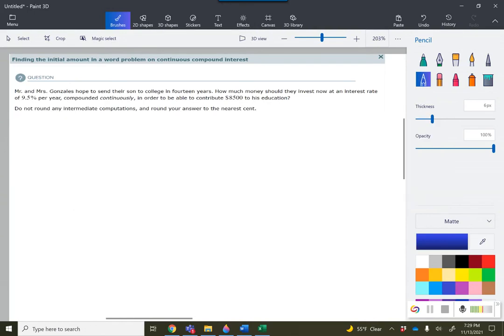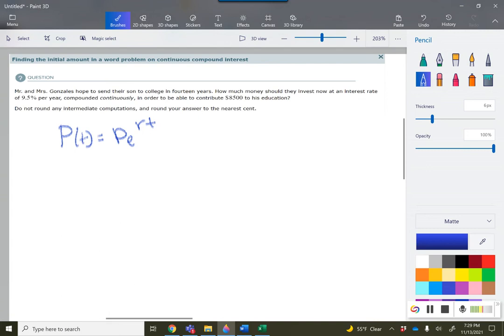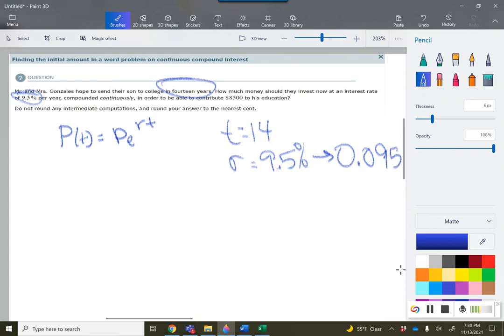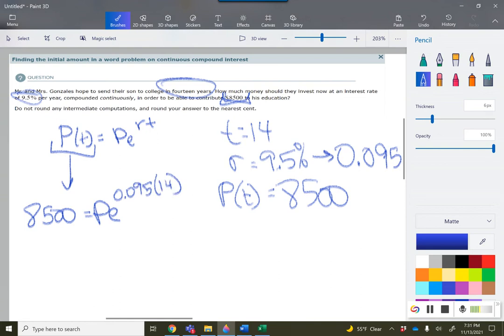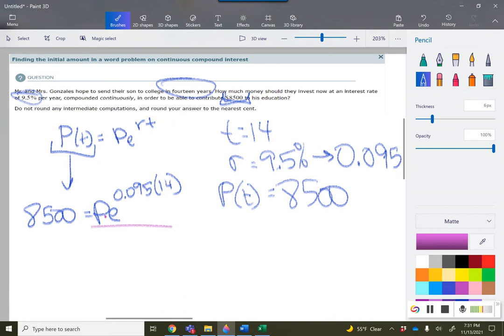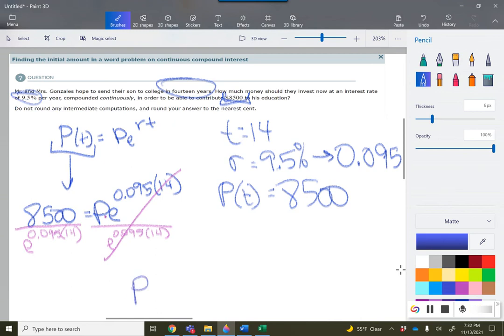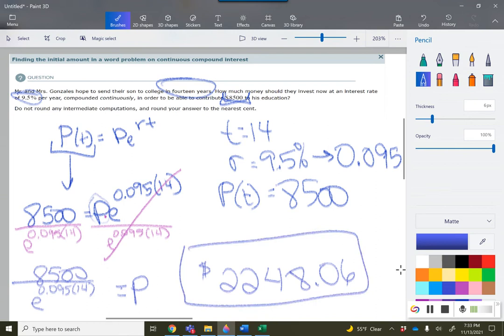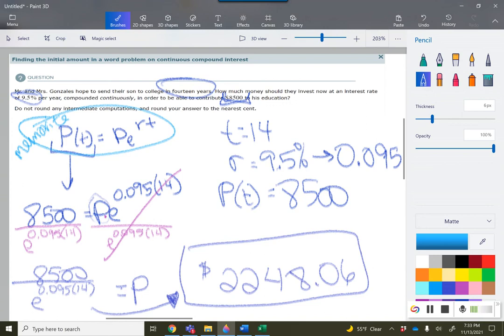Finding the initial amount in a word problem on continuous compound interest